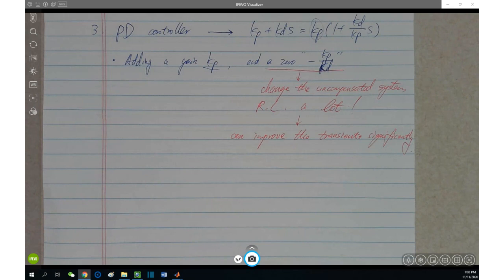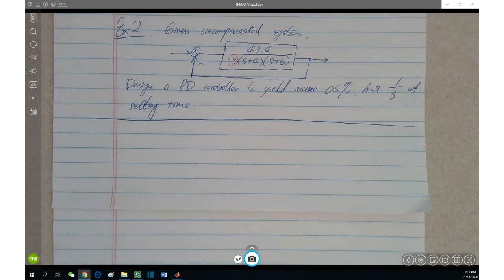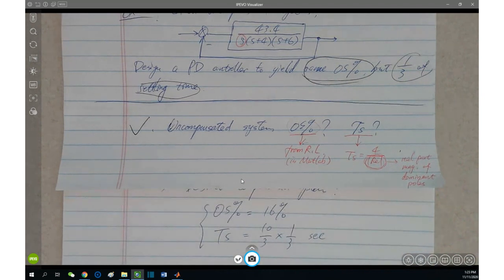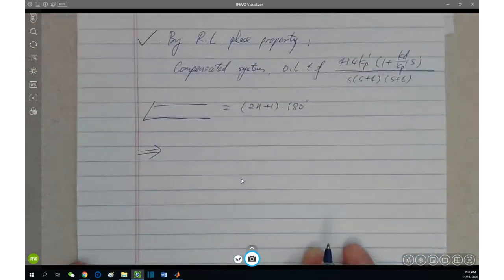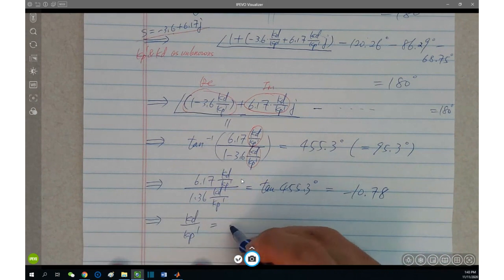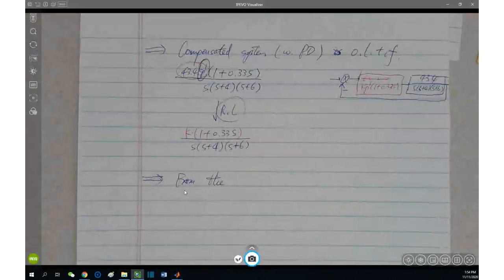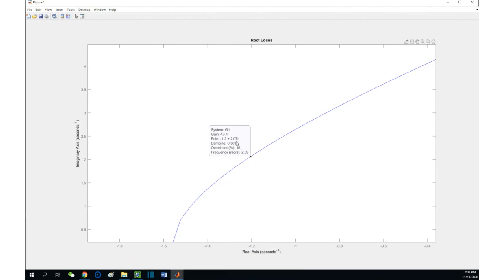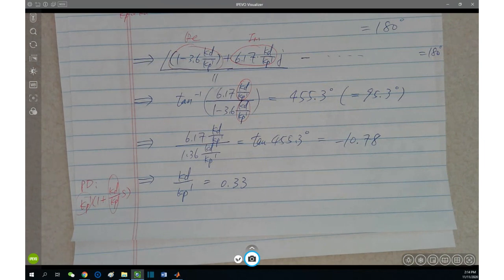ECE360_Lec_21(111120)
Module 7: Design via Root Locus